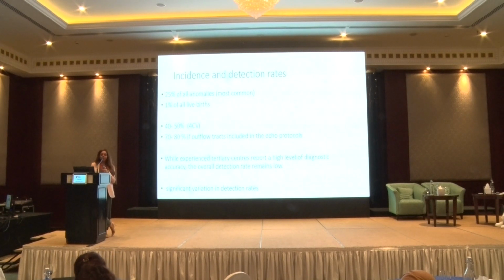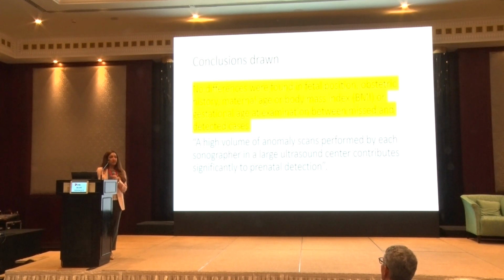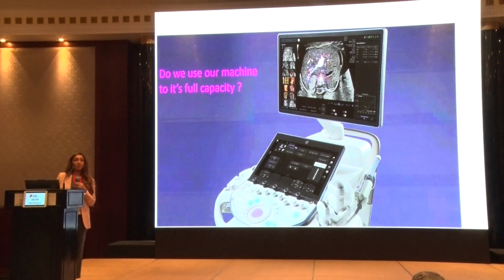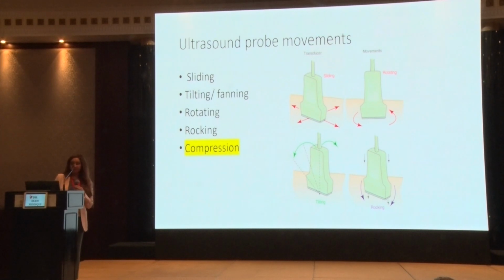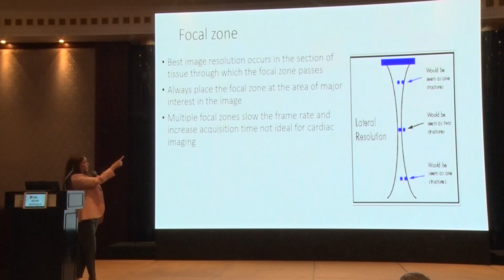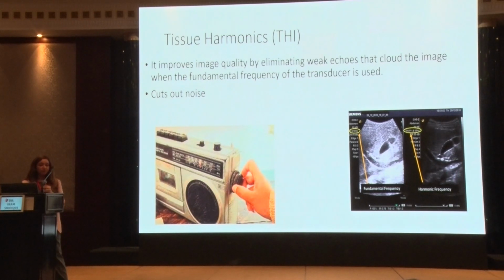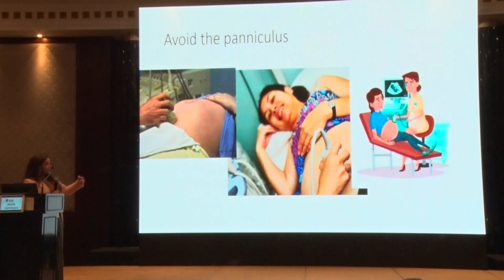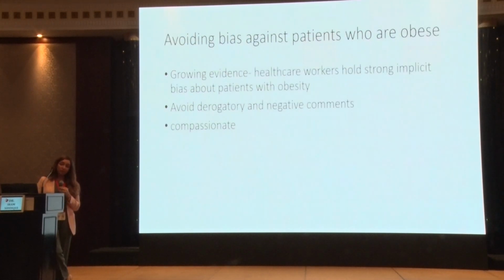How to Optimize Fetal Cardiology Imaging | KidsHeart UAE – Dubai, Abu Dhabi, Al Ain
In this expert-led session from the 11th International Pediatric Conference, Dr. Iram Siddiqui shares actionable tips on optimizing fetal cardiology imaging for accurate diagnosis. The talk highlights how experienced sonographers, advanced ultrasound settings, and proper probe techniques can significantly improve detection of congenital heart conditions. Special focus is given to challenges such as maternal obesity and how to adapt scans effectively.

📍 KidsHeart UAE Clinic Locations:
Dubai: Unit 302, Al Razi Building 64, Dubai Healthcare City
Abu Dhabi: Villa No. 68, Delma Street, Al Nahyan
Al Ain: Building 13, Al Ain Cromwell Hospital, Al Jimi District

Dubai: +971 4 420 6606
Abu Dhabi: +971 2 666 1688
Al Ain: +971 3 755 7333